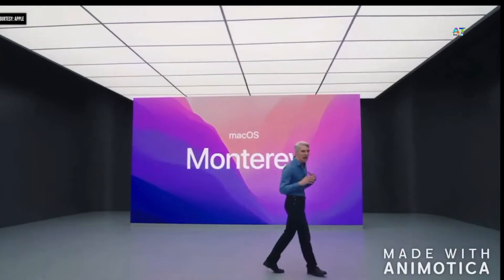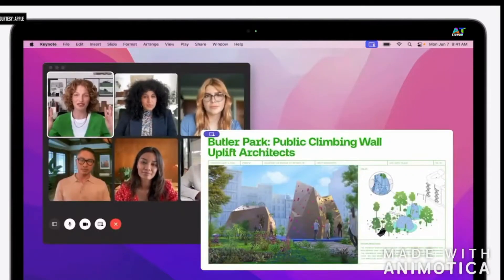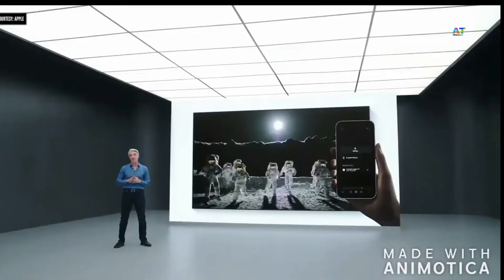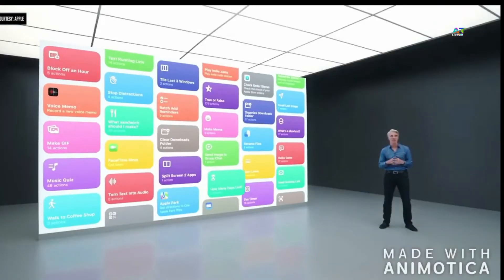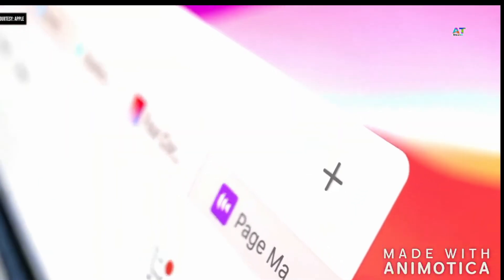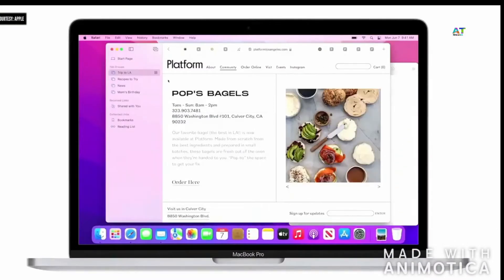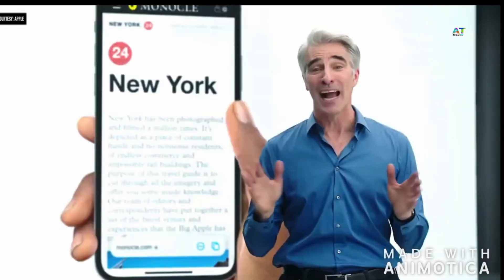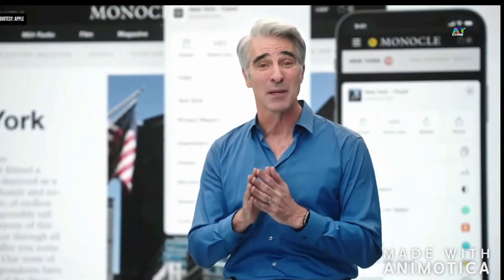How to Download and Install Monterey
Is your Mac compatible with the new operating system? These models support it:

MacBook: Early 2016 and later
MacBook Air: Early 2015 and later
MacBook Pro: Early 2015 and later
Mac Mini: Late 2014 and later
iMac: Late 2015 and later
iMac Pro: 2017
Mac Pro: Late 2013 and later